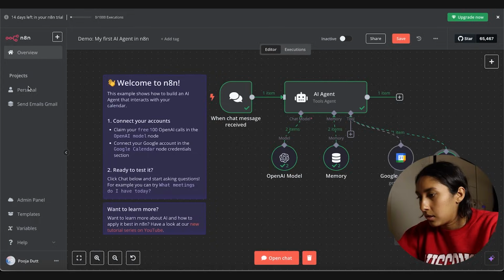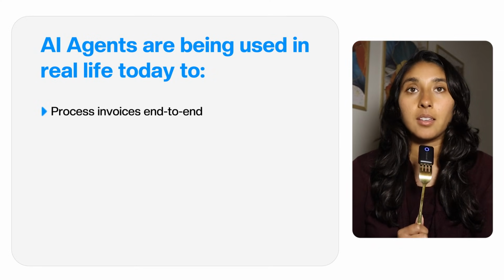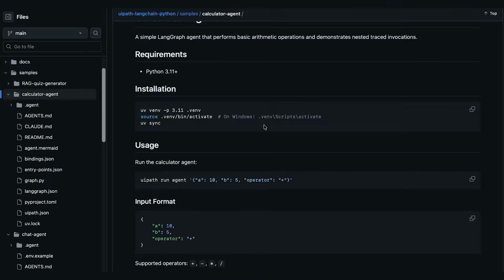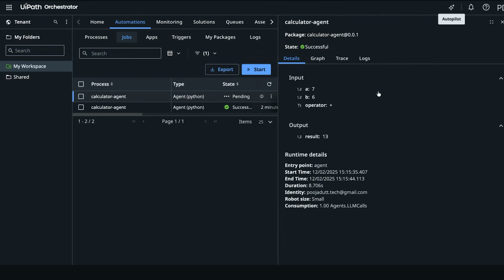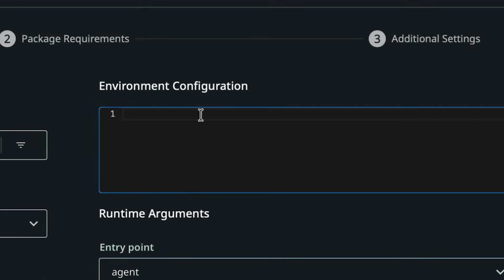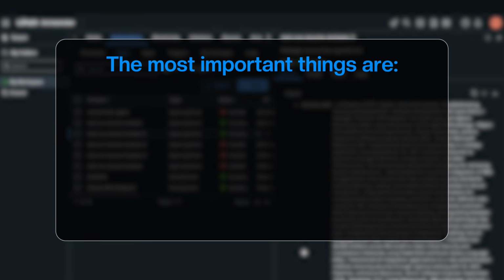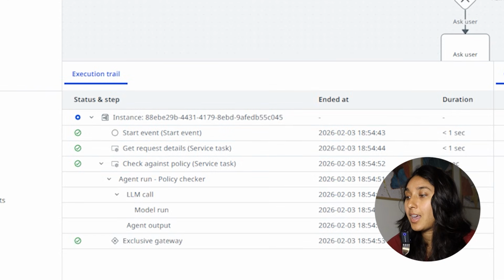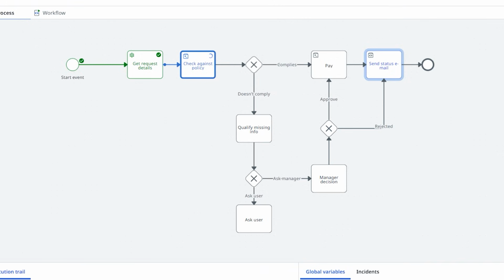Build and Deploy an AI Agent in 10 Minutes (Python)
📒  [ZERO TO MASTERY Courses] 📒 -- this is great to level up your skills!